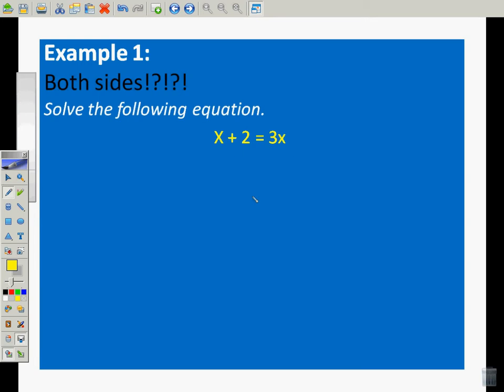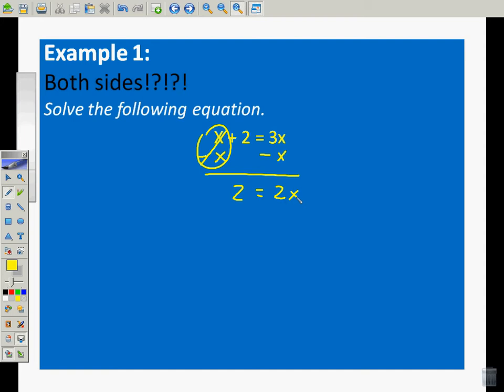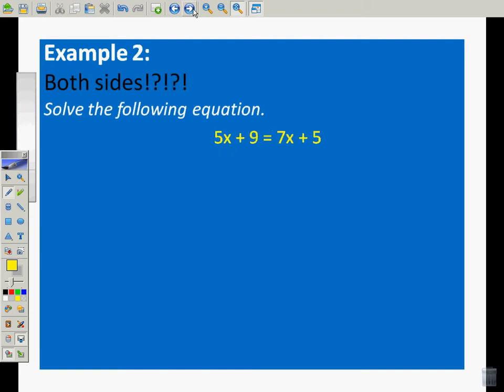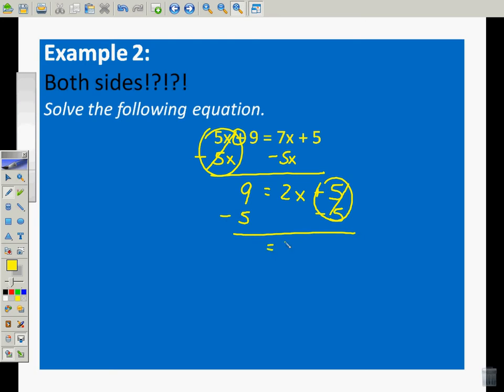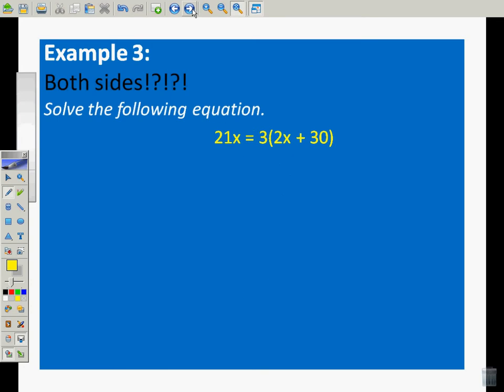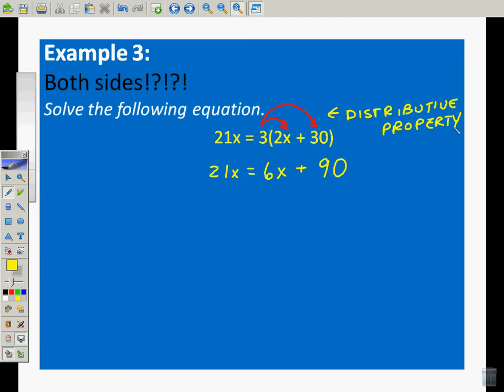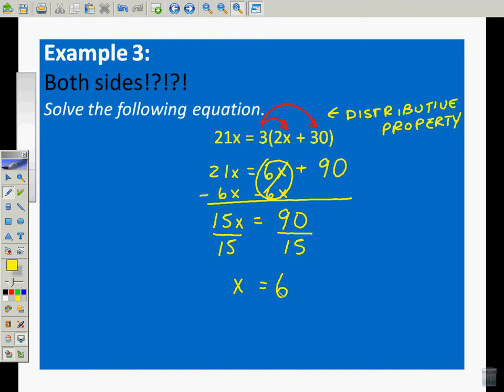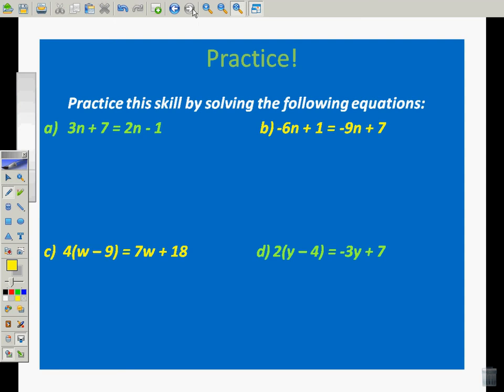Solving Equations with Variables on both sides.avi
In this video, I will show you how to solve equations with variables on both sides.